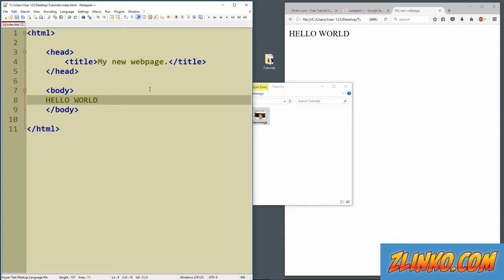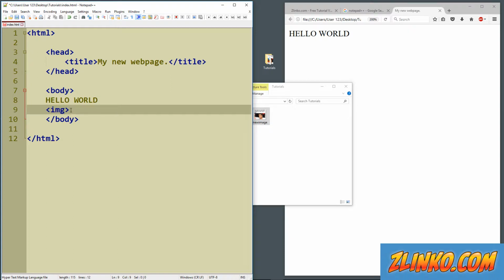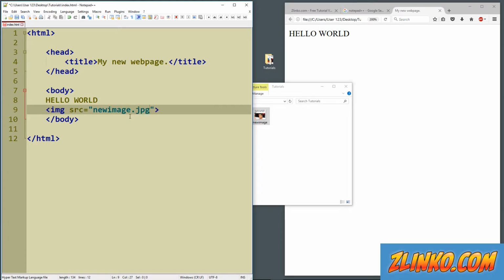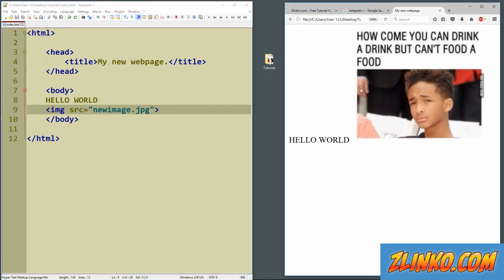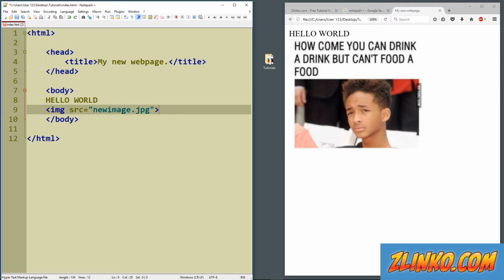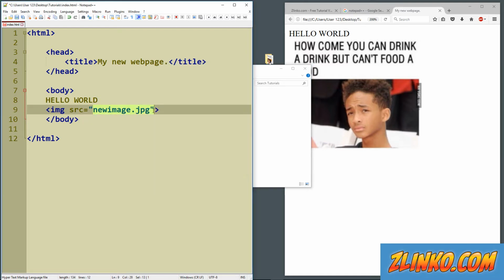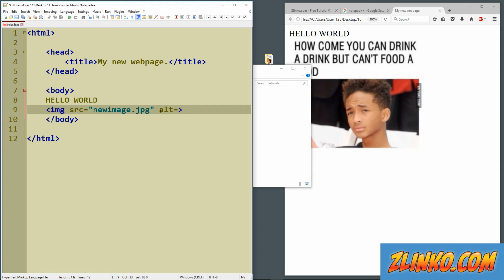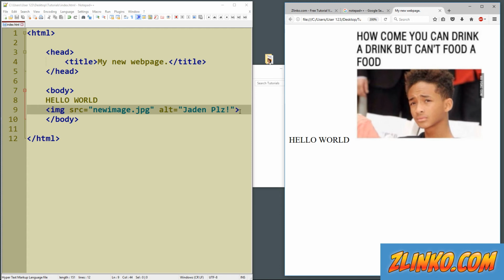HTML for Beginers - Part 3 - Let's add some images to our web page!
In this video, we'll add an image to our web page.  We are going to use the IMG tag, but we'll also need to add an attribute to this tag, to point to our image within our directory!